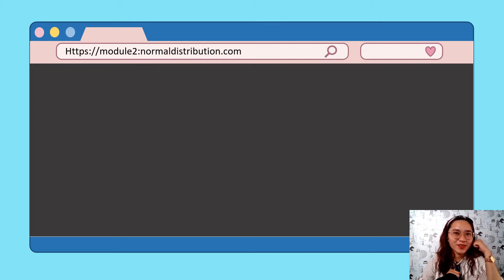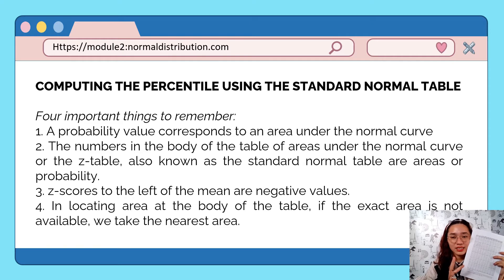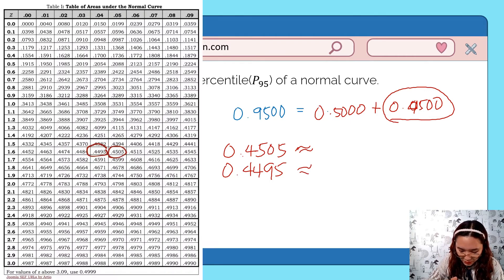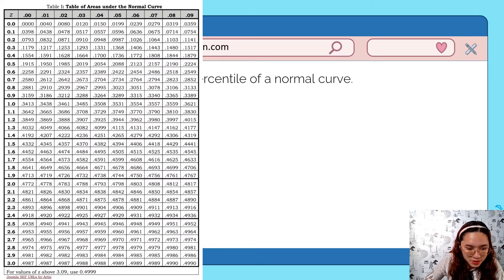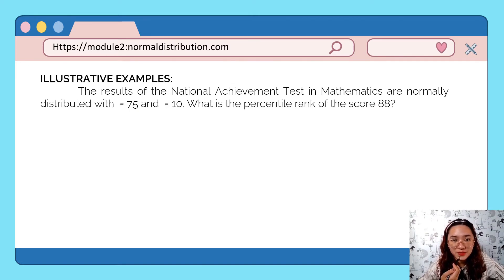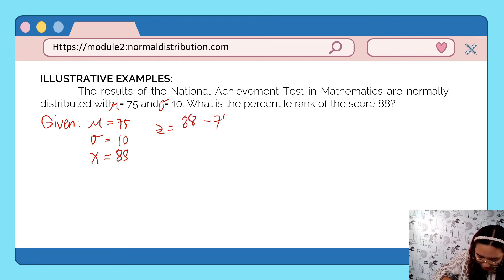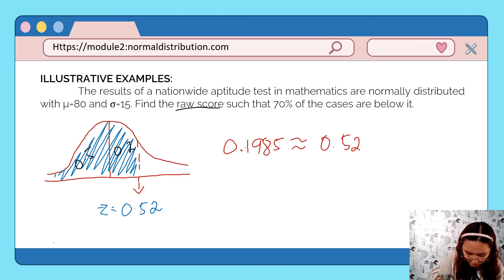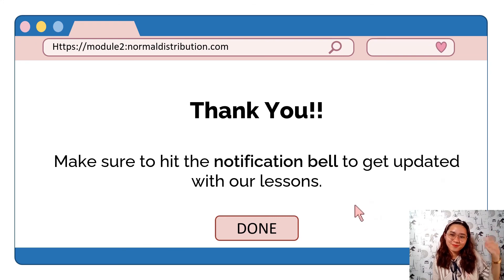COMPUTING THE PERCENTILES USING STANDARD NORMAL TABLE :: Statistics and Probability Grade 11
Learn to locate percentiles under normal curve using standard normal table.

End of Module 4